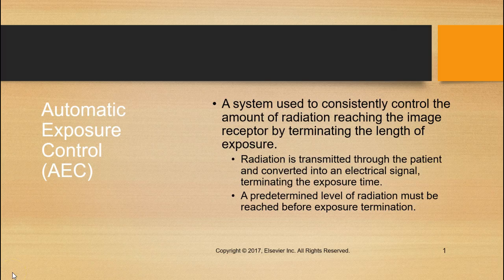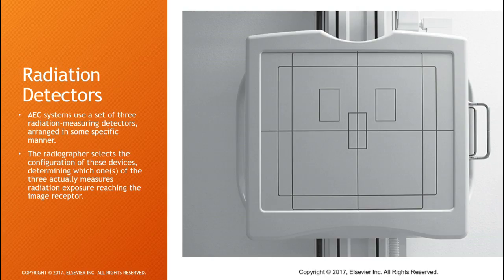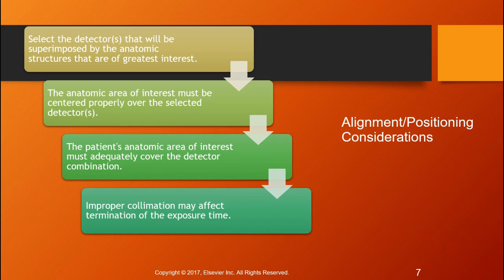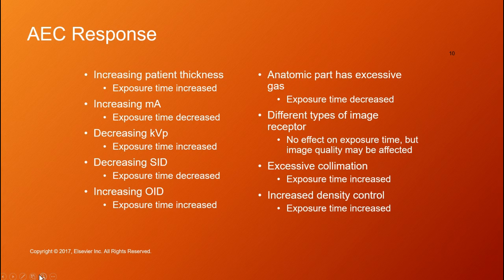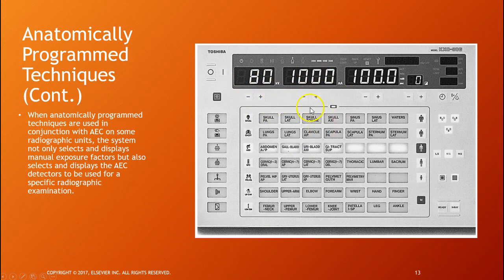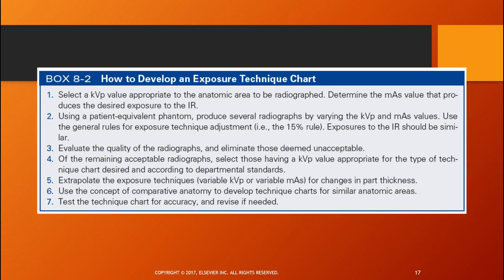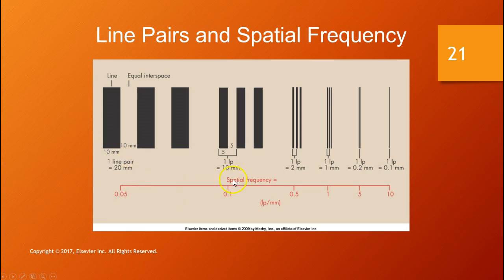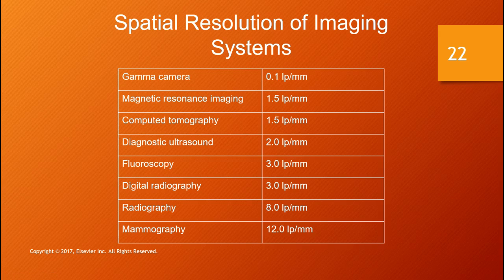AEC/Radiographic Technique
Bushong Ch 13/Carlton Ch 32-33